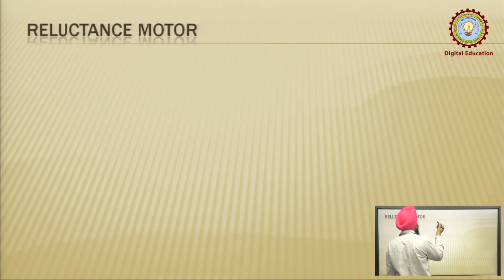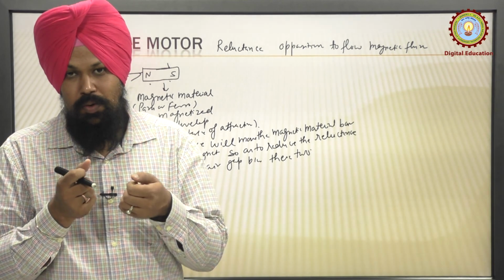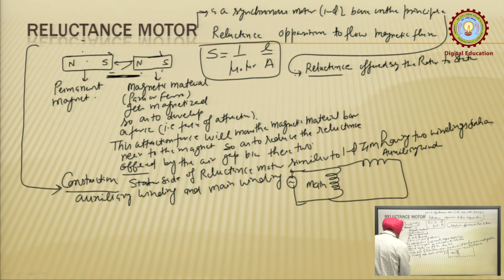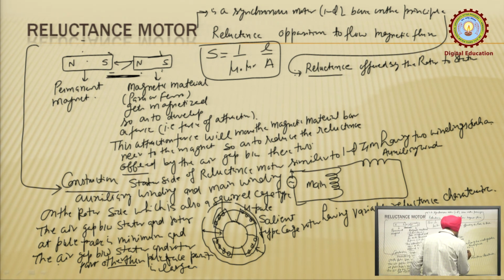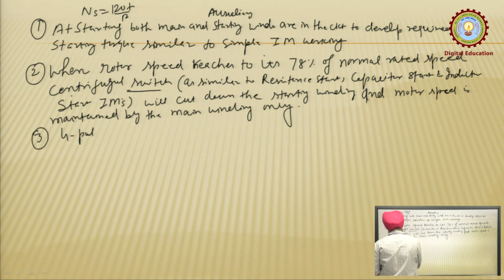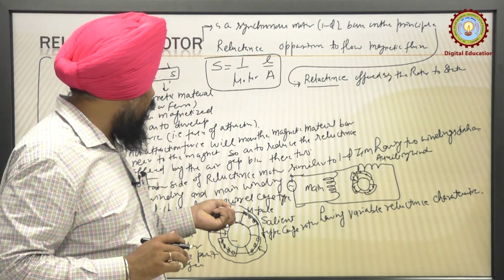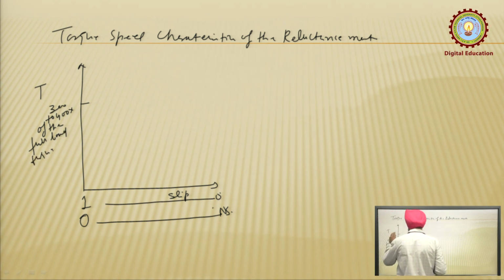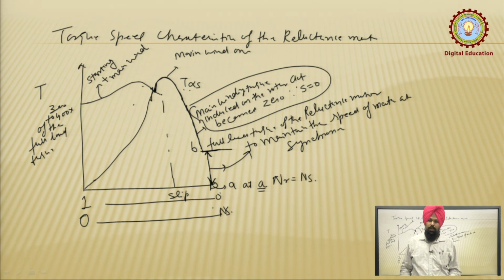1-Phase Synchronous Motor Reluctance Motor By Dr. S.S Dhillon | AKTU Digital Education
Electrical Machines-2: 1-Phase Synchronous Motor Reluctance Motor By Dr. Sukhwinder Singh Dhillon: Electrical & Electronics Engineering | AKTU Digital Education